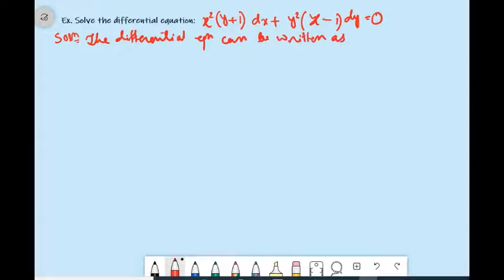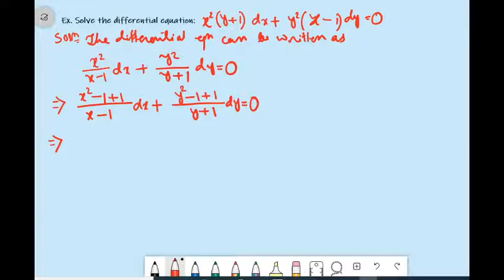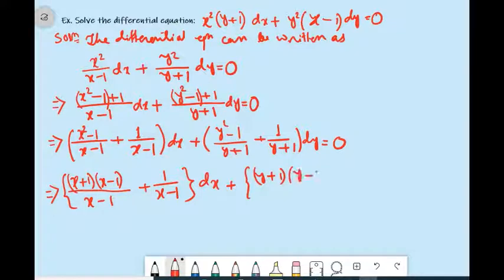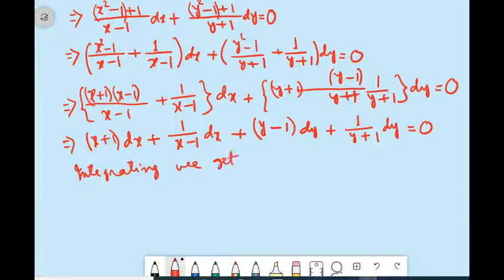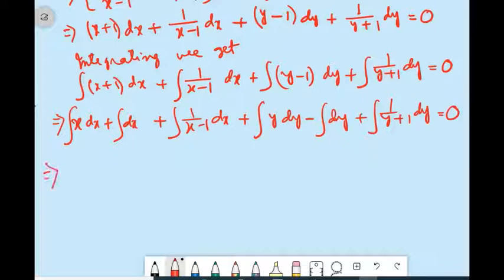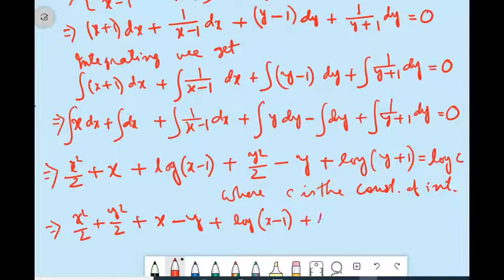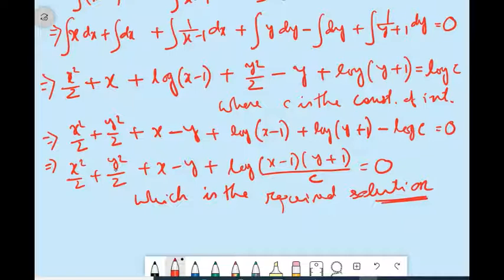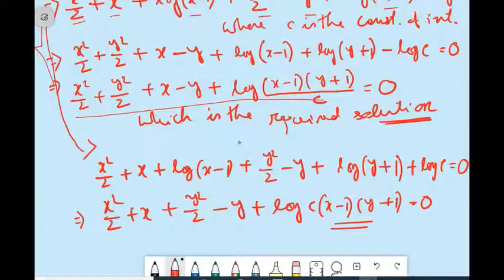Differential Equations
Solution of first order and first degree Differential Equation by the method of separation of variables.